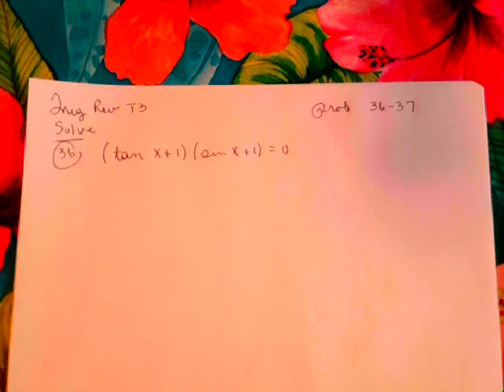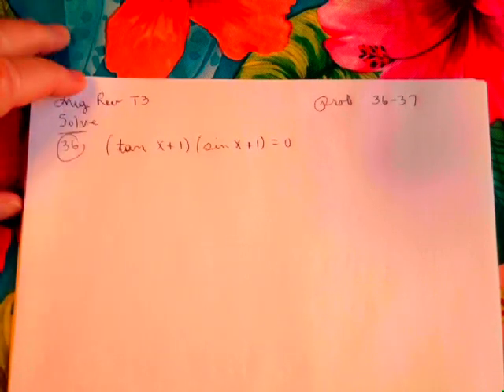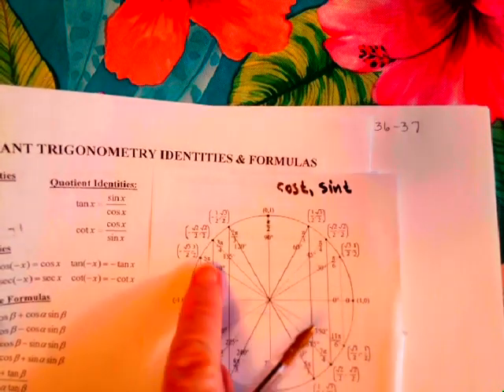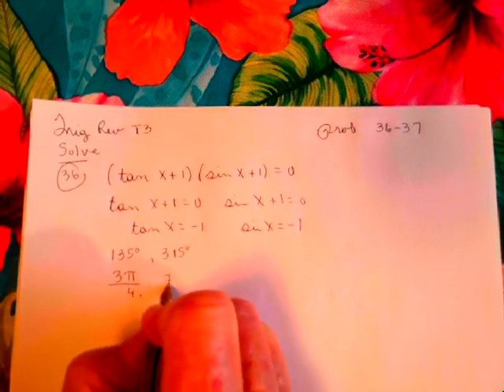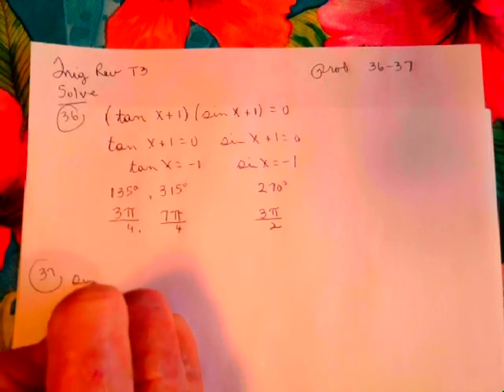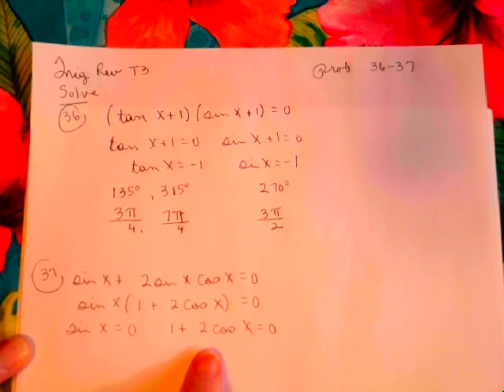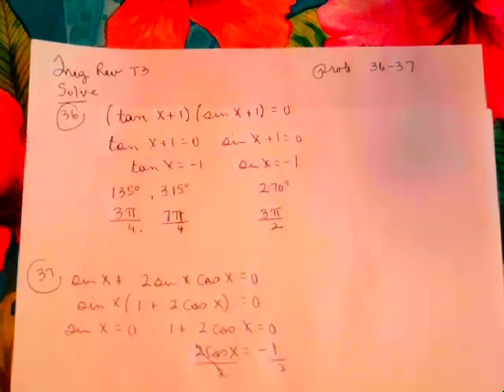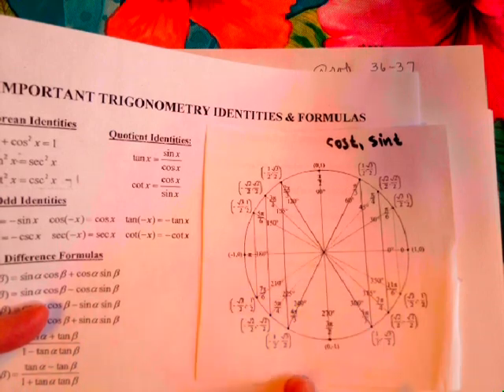trig rev T3 prob 36 37